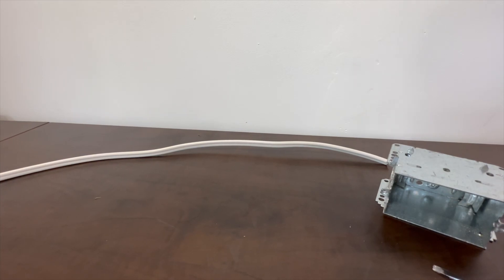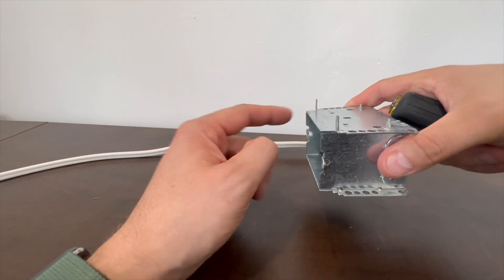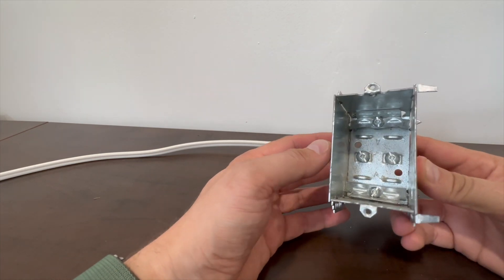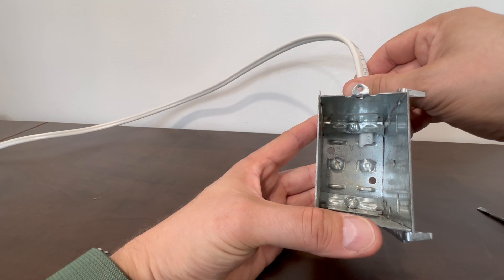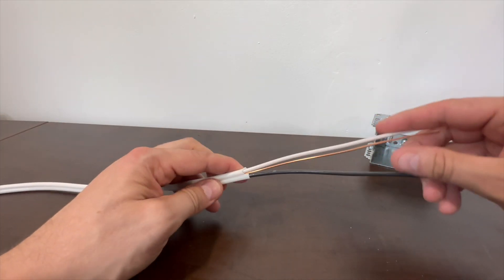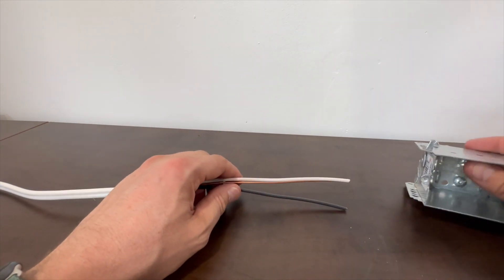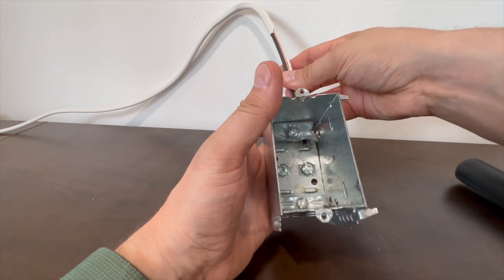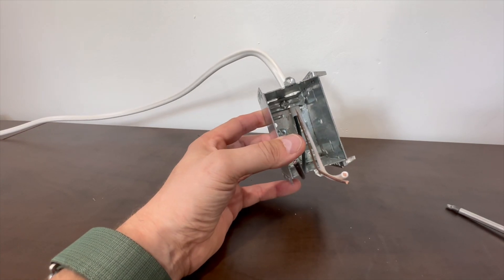Wiring Electrical Joints Basics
This video is to be used as supplemental information on stripping wire and entering the wire in to the box. It also has a brief demo of using wire connectors to join wire together.